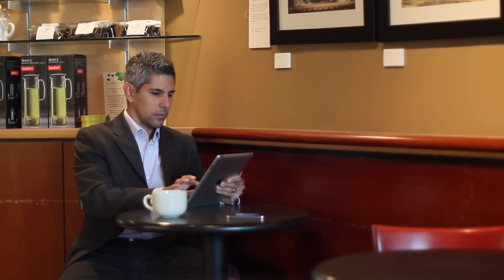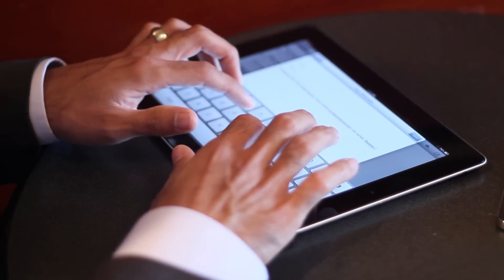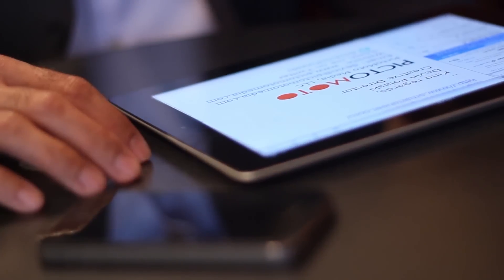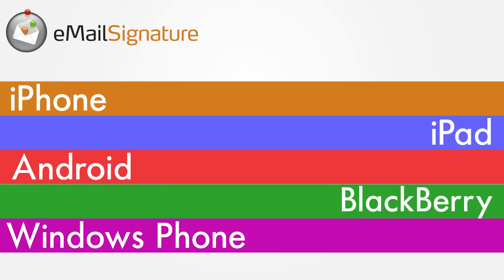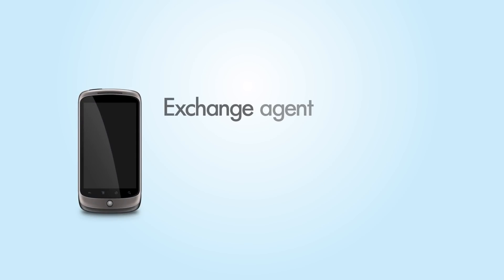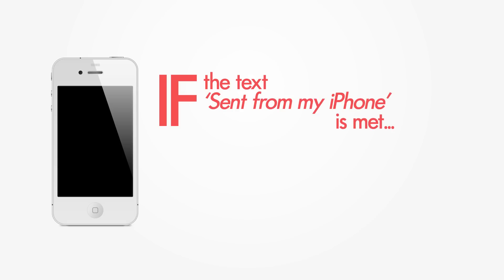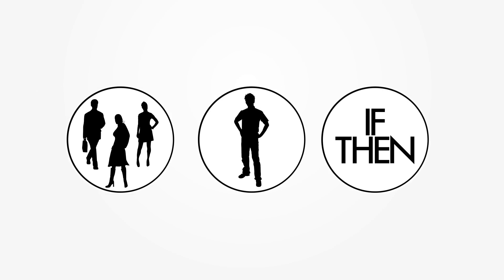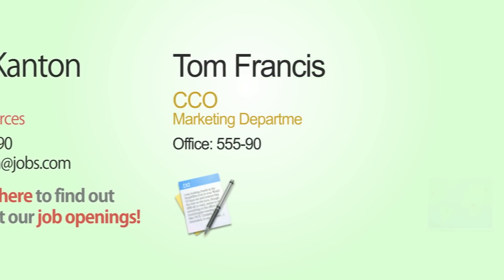eMailSignature - Mobile & BlackBerry module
These days, sending emails isn't something that just happens on your desktop.
With the advent of smart phones, tablets and other devices, email has gone mobile!

Ensure your emails look great on BlackBerry, iPhone, Android and Windows Mobile phones.